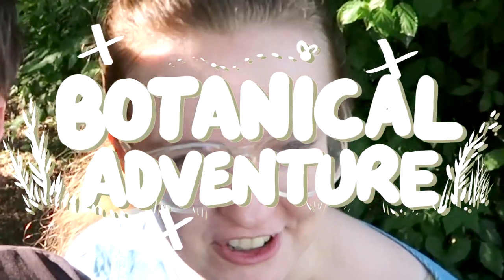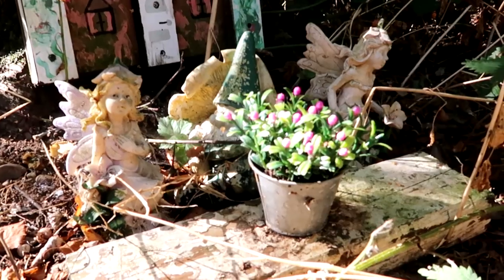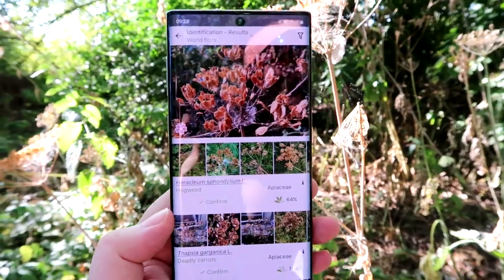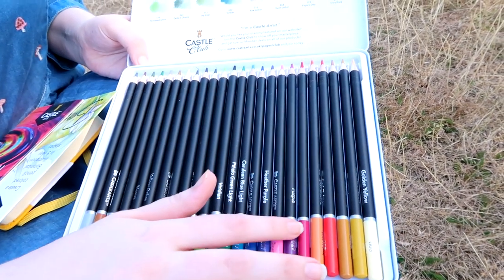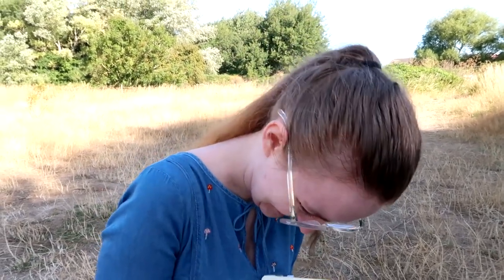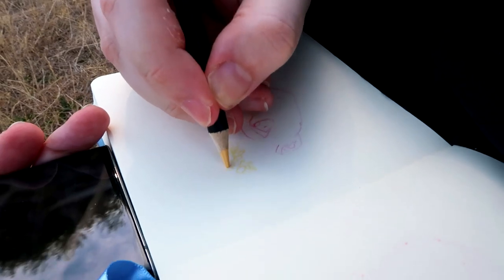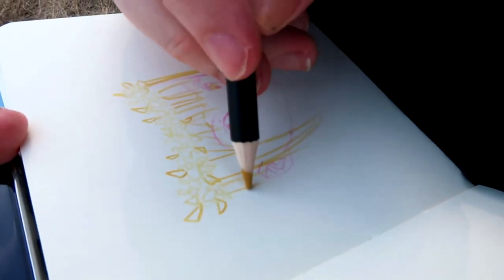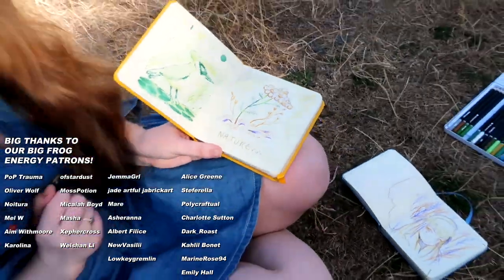Lets Draw PLANTS in a British Forest 🌱 (castle arts botanical pencils)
This week we're taking out some of our art supplies to use in the British "Wilderness" and also going on a miniature plant-identifying journey, so come along with us! Also, we owe a big thank you to our art friend, Krism for sending us these Castle arts Botanical Coloring Pencils and the little blue & yellow sketchbooks!

Our comics:
- Cereal Fairies, Steph's comic

💛 LINKS